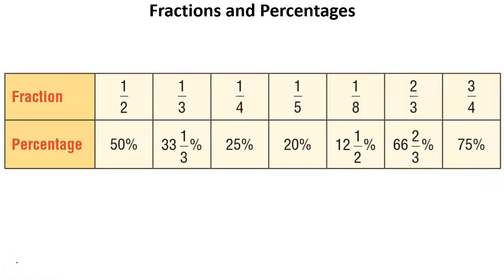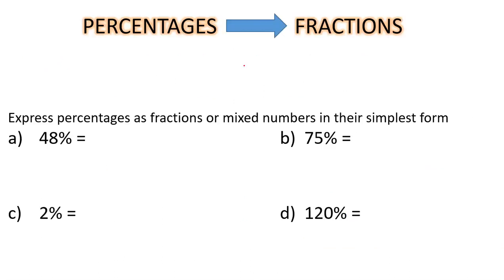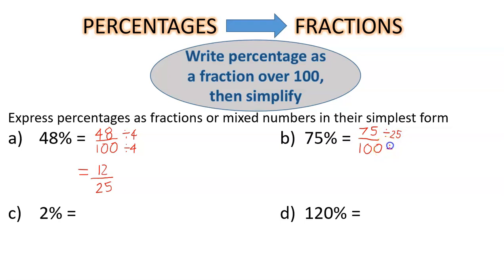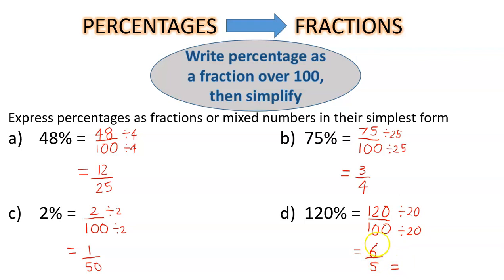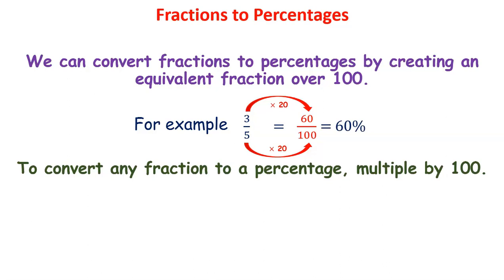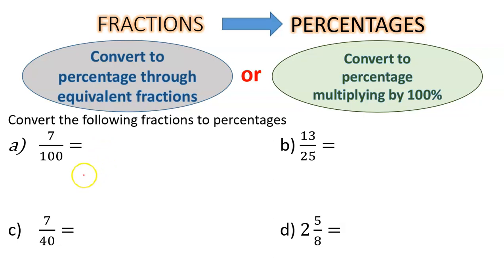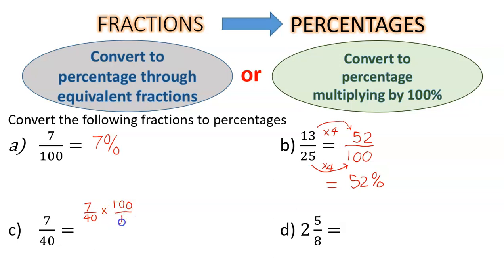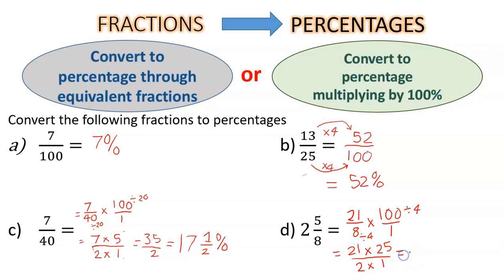Fractions and Percentages